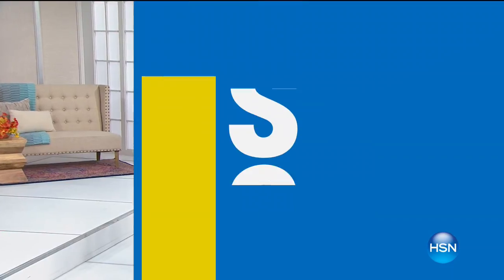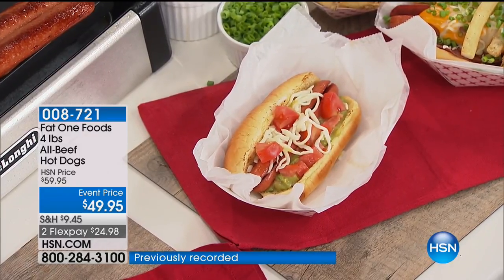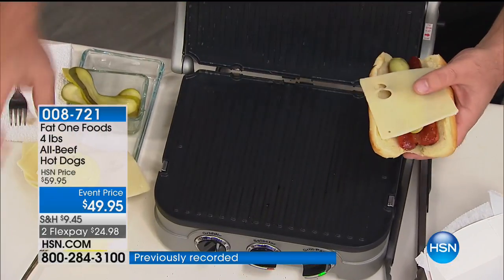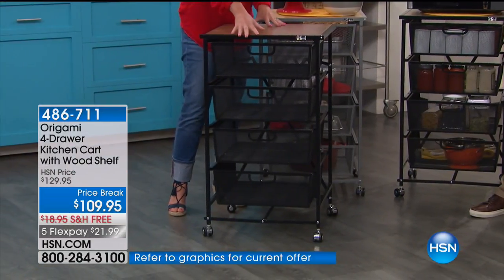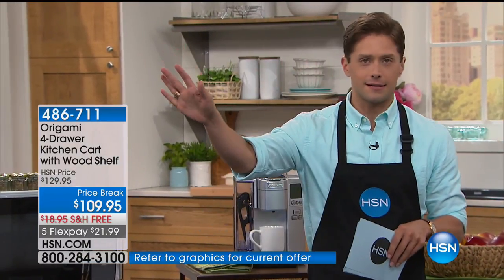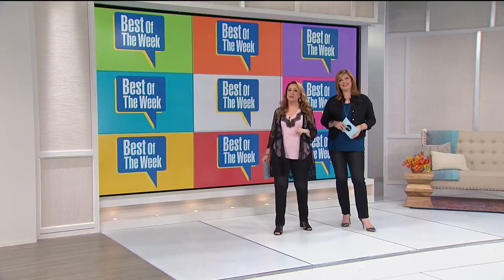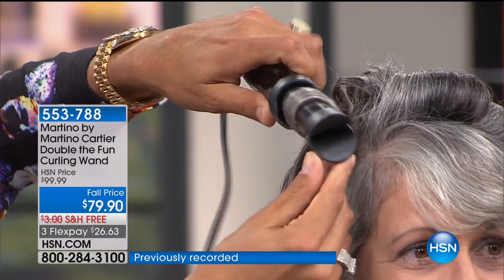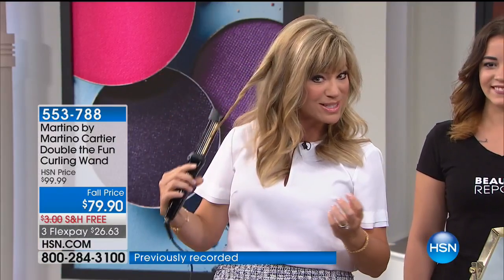HSN | Best of the Week 08.05.2017 - 02 AM